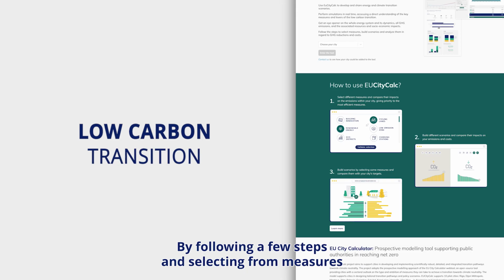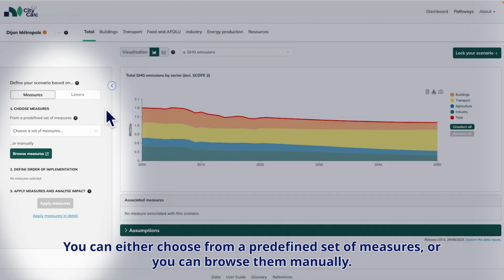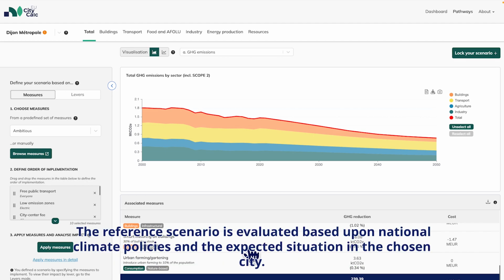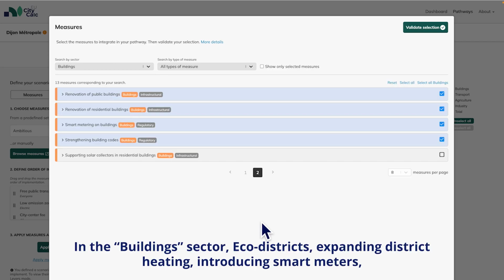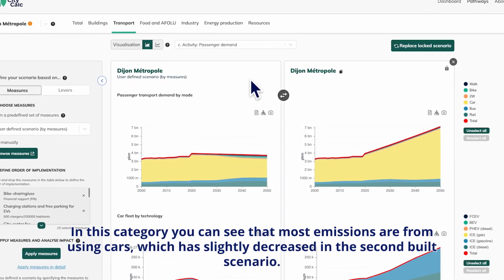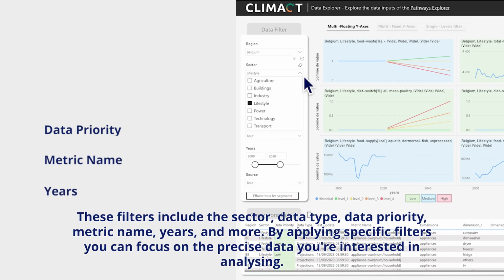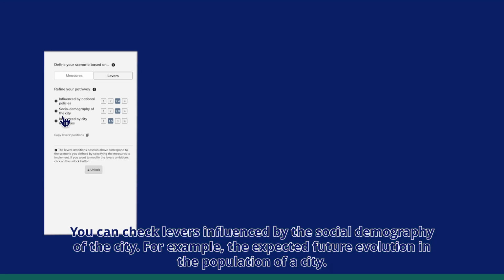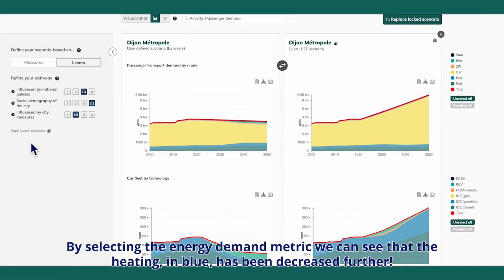EUCityCalc_How to use the Calculator_Part 2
The second video provides more details on how to use the European City Calculator's Pathways page. We offer a step-by-step guide to:
• Build a transition scenario from pre-existing scenarios or the list of measures,
• Visualize its impacts over time (in terms of GHG emissions, energy consumption) in general or sector by sector
• Compare different scenarios with each other (for the same city or different cities)
• Share and save a scenarios
• Export the measures and their key indicators in a format compatible with the Covenant of Mayors
• Explore in detail the data considered in the model
• Build transition scenarios from 200 levers (advanced mode)